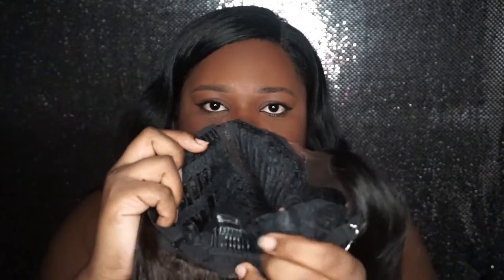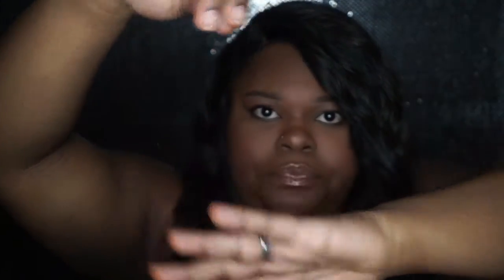SENSATIONNEL ADELE WIG| 2017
Hey beauties, in todays video i show you guys this  lace front wig Adele from sensationnel .